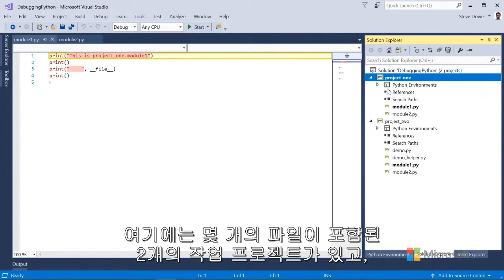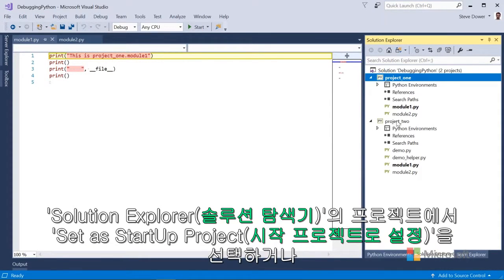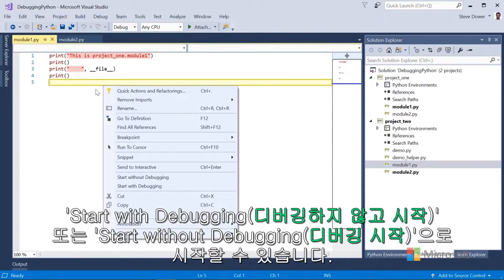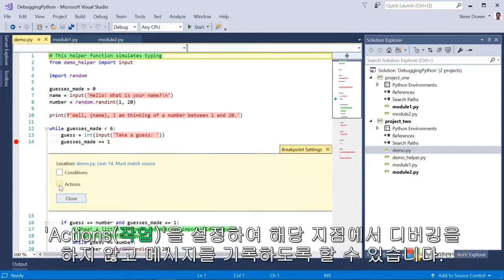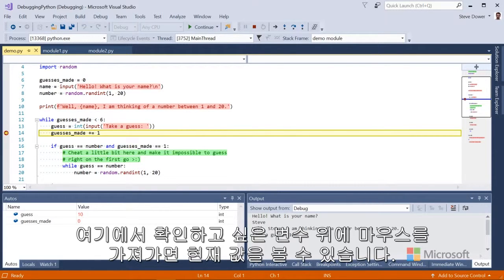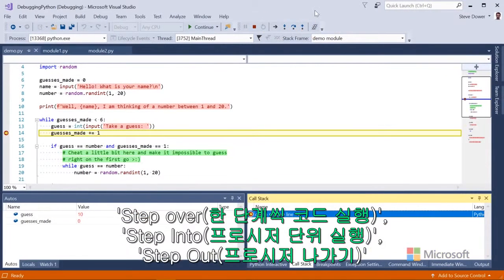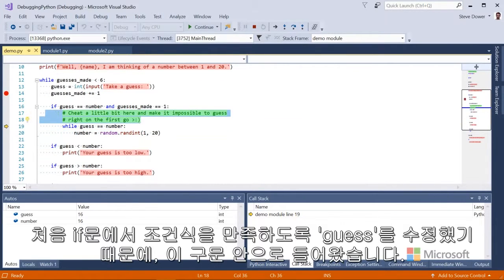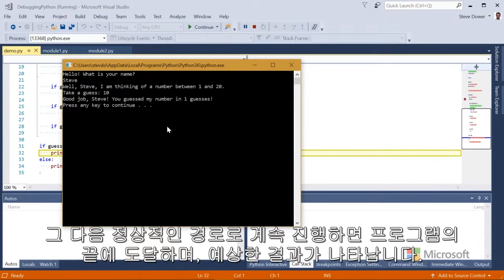2-3. Debugging Python 번역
Microsoft Visual Academy 강좌에 있는 Python Tools for Visual Studio 2017를 번역한 영상입니다.